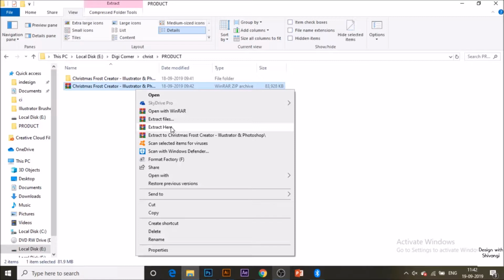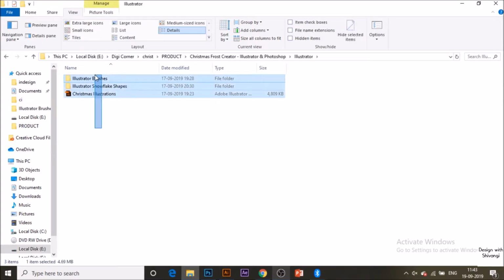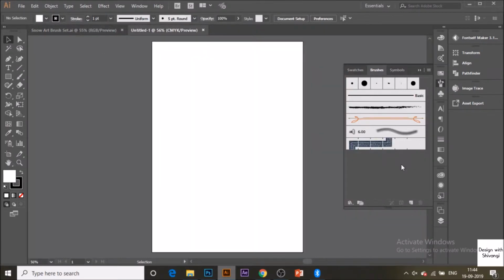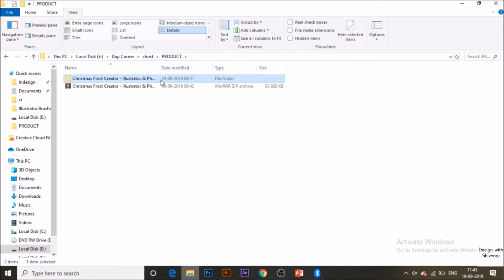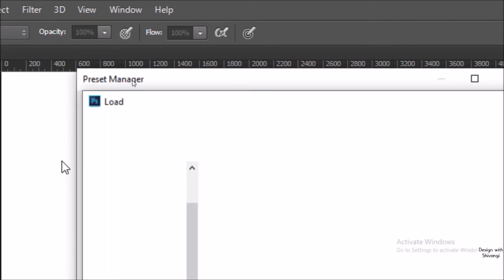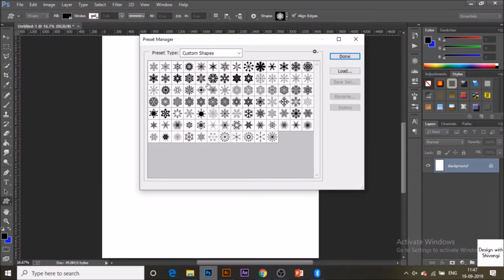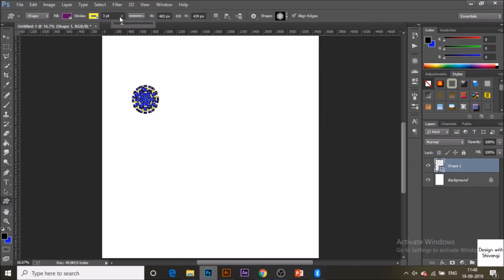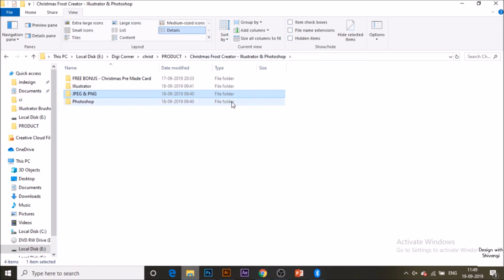Christmas Frost Creator - Illustrator & Photoshop Brushes | Shapes | Creative Market Product Demo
Presenting you a Christmas Frost Creator Pack - Best for Christmas Greetings | Prints | Mugs & Gifting wraps. Made for achieving the realistic scatter look of snowflakes in Illustrator & Photoshop.